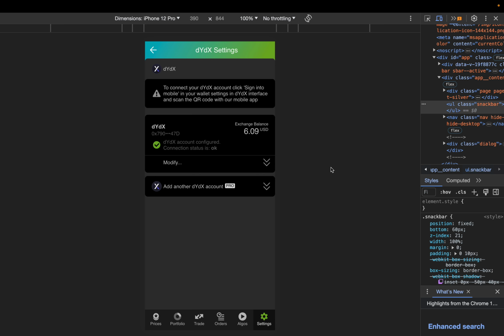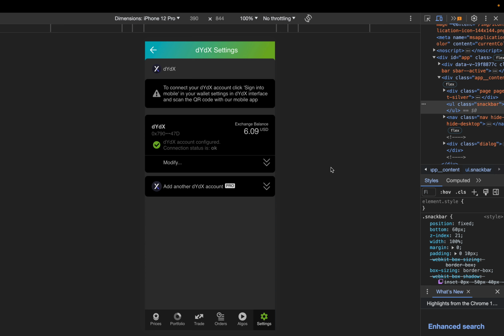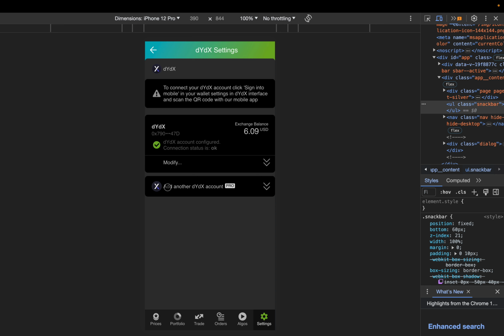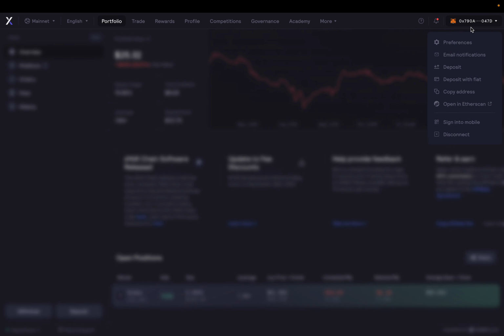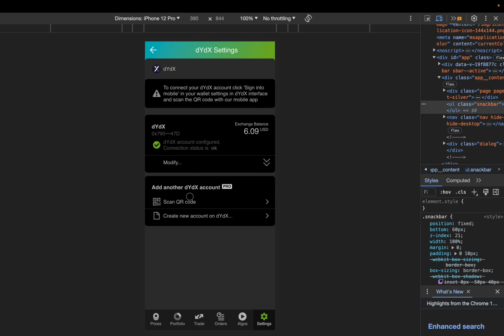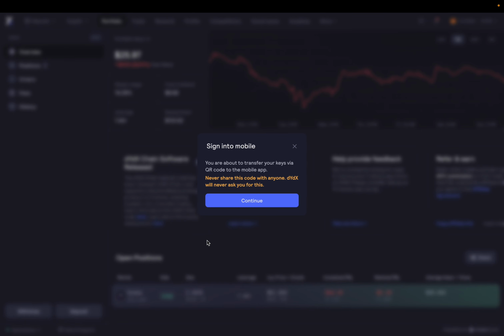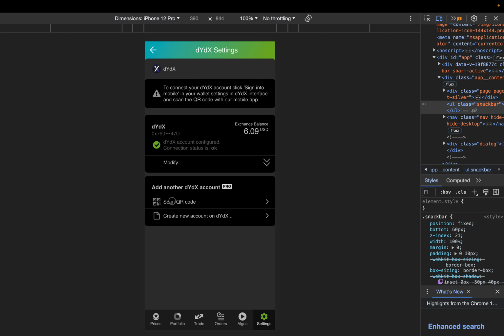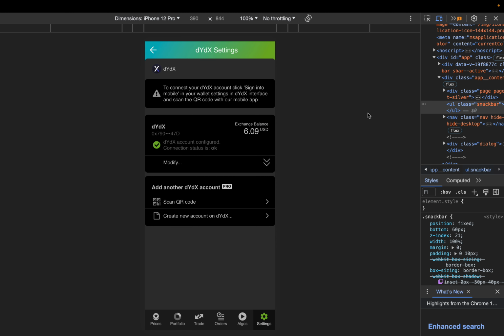How to connect your dYdX account to GoodCrypto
Step by step instruction of connecting your dYdX account to GoodCrypto app.